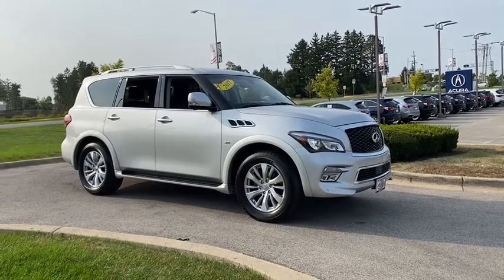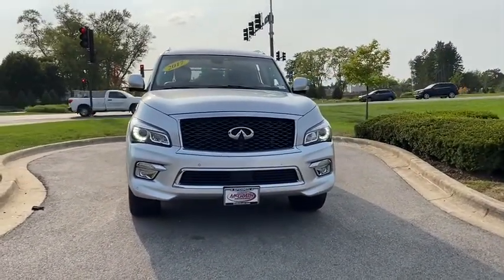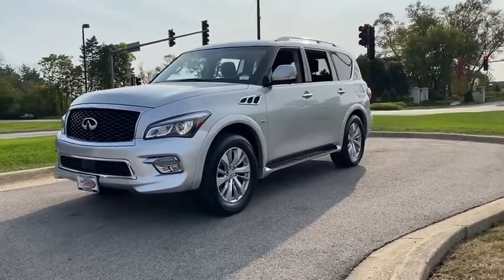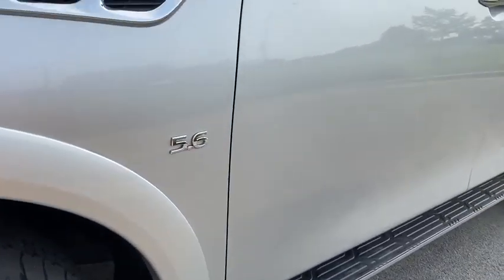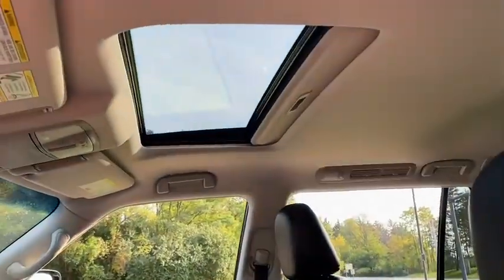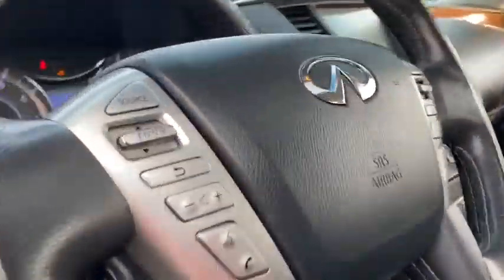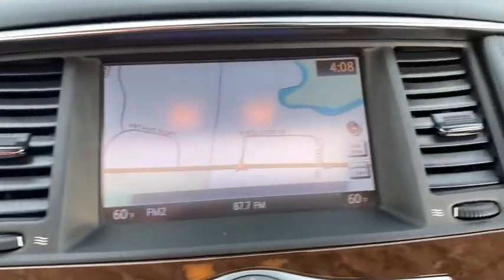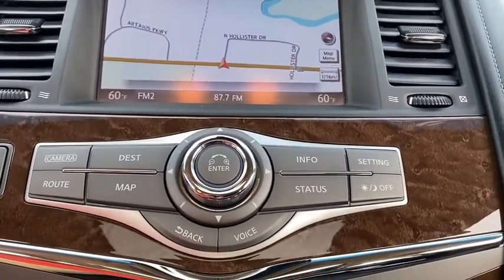2017 INFINITI QX80 Libertyville, Lincolnshire, Highland Park, Palatine, Vernon Hills, IL ZP1284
Liquid Platinum Used 2017 INFINITI QX80 available in Libertyville, Illinois at McGrath Acura Libertyville. Servicing the Lincolnshire, Highland Park, Palatine, Vernon Hills, IL area.

2017 INFINITI QX80 Base Liquid Platinum AWD 5.6L V8Bluetooth/Hands Free, Clean Vehicle History, All Wheel Drive, Professionally inspected By Mcgrath Acura Certified Technician Ask Us For The report, 3rd row seats: split-bench, 4-Wheel Disc Brakes, ABS brakes, Alloy wheels, Brake assist, Electronic Stability Control, Front fog lights, Garage door transmitter: HomeLink, Heated Front Bucket Seats, Heated steering wheel, Leather Shift Knob, Leather steering wheel, Leather-Appointed Seats w/Mocha Burl Trim, Memory seat, Navigation System, Panic alarm, Power driver seat, Power Liftgate, Power passenger seat, Remote keyless entry, Roof rack: rails only, Speed control, Speed-sensing steering, Split folding rear seat, Spoiler, Steering wheel memory, Steering wheel mounted audio controls, Traction control, Turn signal indicator mirrors.Thank you for making your way to McGrath Acura of Libertyville, your certified Acura dealer serving drivers throughout Libertyville and the surrounding areas. At our dealership, youll find a solid selection of new Acura for sale, as well as a carefully inspected lineup of pre-owned vehicles. We also have a well-connected finance center run by a qualified team of finance experts, who can help you get the right loan or lease in a quick, easy, and transparent manner. We proudly serving the communities of Palatine, Libertyville, Schaumburg, Hoffman Estates, Morton Grove, Highland Park, Naperville, Westmont, Kenosha and many others in the Chicagoland area! Our commitment to our customers continues well beyond the date of purchase. We also have a professional team of Acura technicians on hand with the skills and equipment to handle all manner of maintenance and repairs, as well as a full stock of authentic parts. Make your way to McGrath Acura of Libertyville in Libertyville today for quality vehicles, a friendly team, and professional service at every step of the way. And if you have any questions for us, you can always get in touch at .At Mcgrath Acura In Libertville, We carry all makes and models as well as New and Certified Pre-Owned Vehicles with Automatic and Manual Transmission, Hybrid vehicles with 3rd Row Seats, Backup Camera, Bluetooth, Hands-Free, CD Player, Cruise Control, Disability Equipped, DVD Player, Heated Seats, Keyless Entry, Leather Seats, Lift Kit, Multi-zone Climate Control, Navigation, Portable Audio Connection, Power Locks, Power Windows, Premium Audi, Premium Wheels, Security System, Steering Wheel Controls, Sunroof, Moonroof and Trailer Hitch.